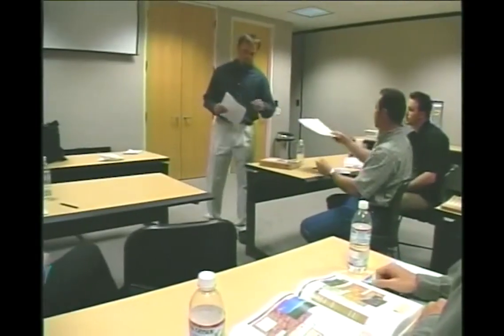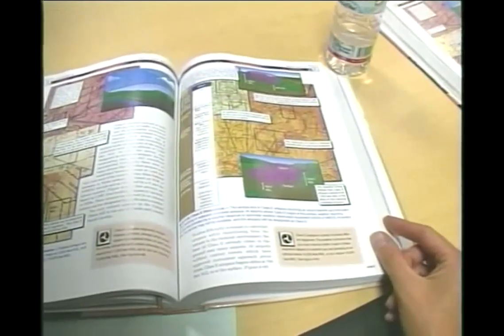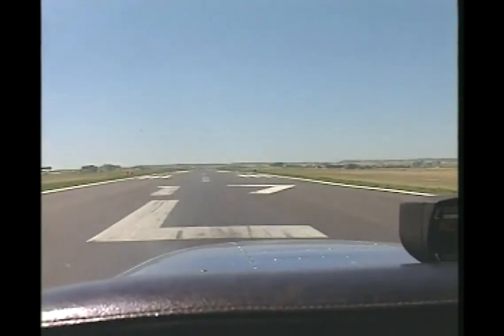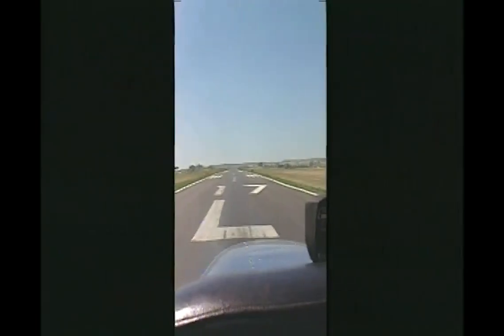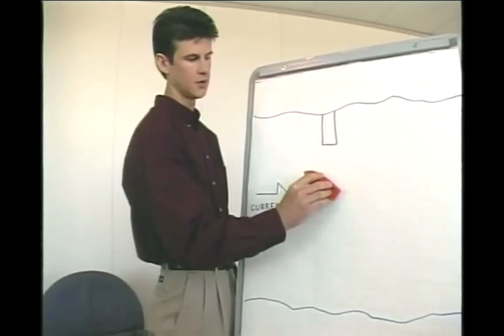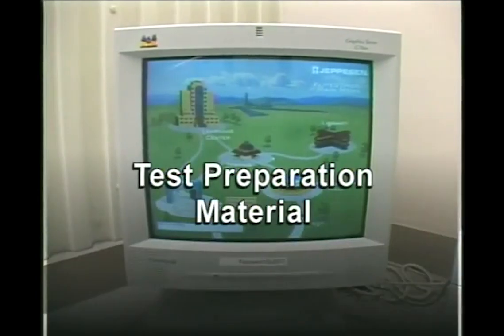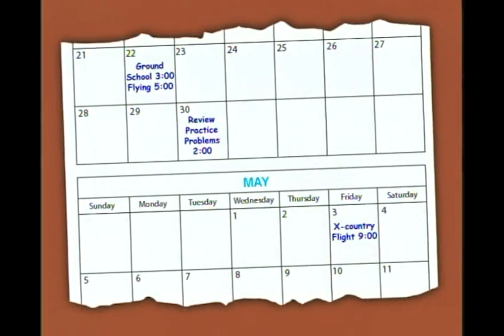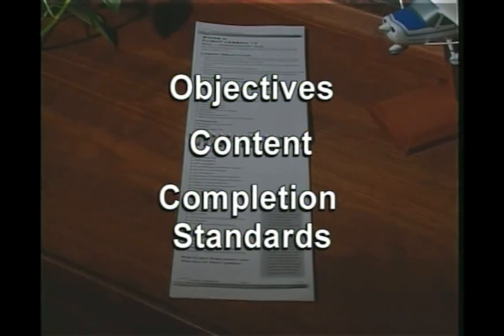Методика льотного навчання: мистецтво і наука викладання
Навчання пілота вимагає від інструктора точності, системності й уміння пояснювати складні речі так, щоб курсант міг застосувати їх у реальному польоті. Хороше викладання в авіації поєднує знання методики, розуміння психології курсанта і практичний досвід інструктора.

У цьому відео говоримо про the art and science of teaching: як планувати заняття, як пояснювати маневри, як давати корекцію без перевантаження курсанта, як оцінювати прогрес і не перетворювати навчання на хаотичний набір польотів.

Цей матеріал особливо корисний для тих, хто готується стати льотним інструктором або вже навчає пілотів і хоче зробити свою роботу більш структурованою.